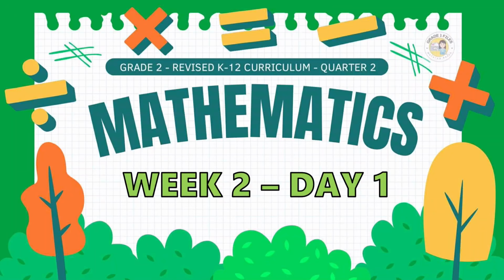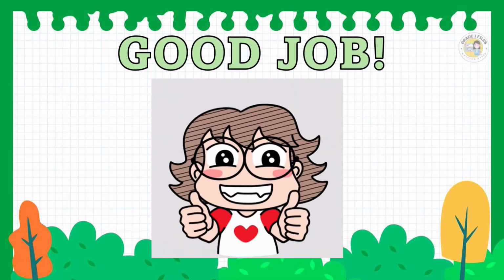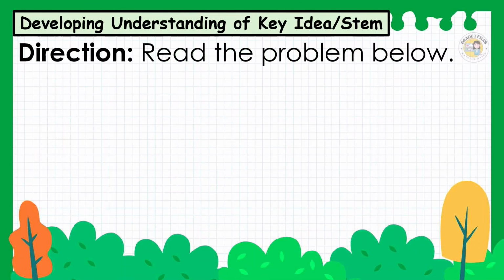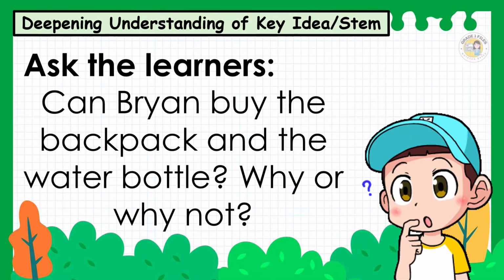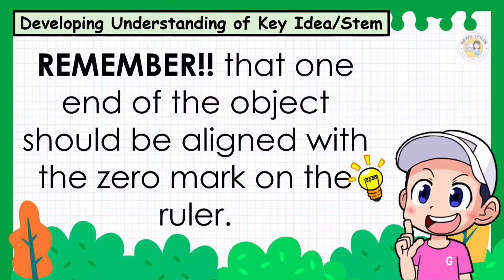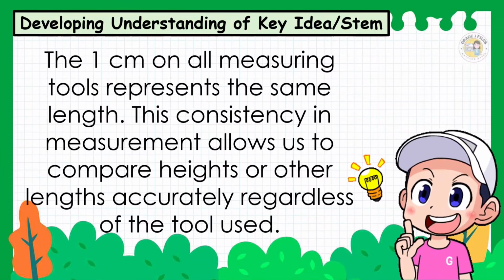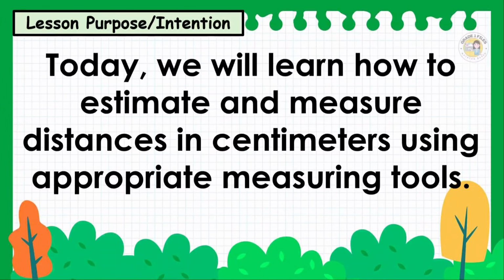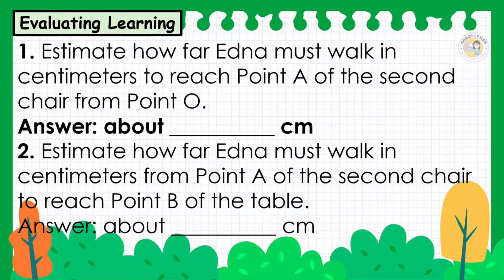MATH 2 QUARTER 2 WEEK 2 REVISED K-12 COMPARING VALUES OF DIFFERENT DENOMINATIONS OF PESO COINS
Let’s learn and have fun together! 🎉